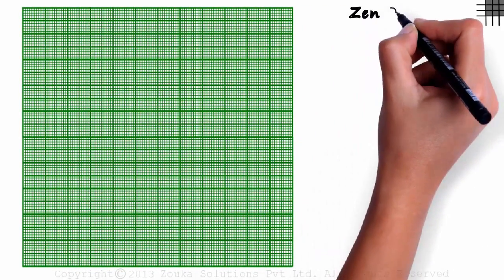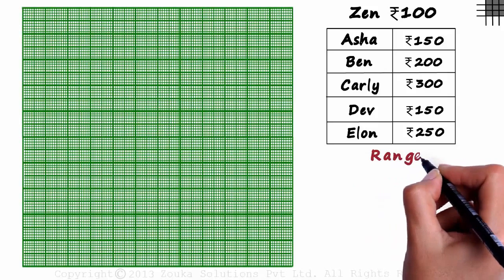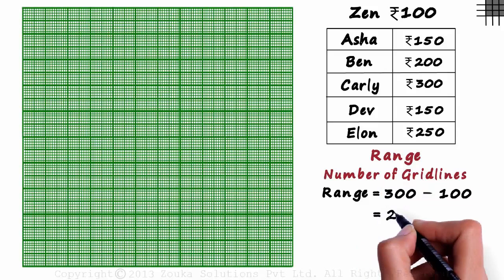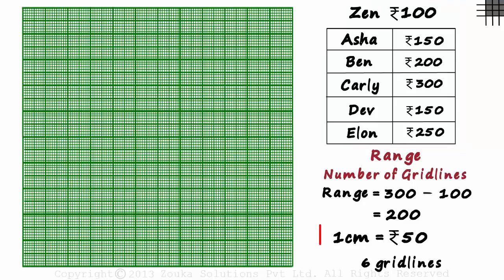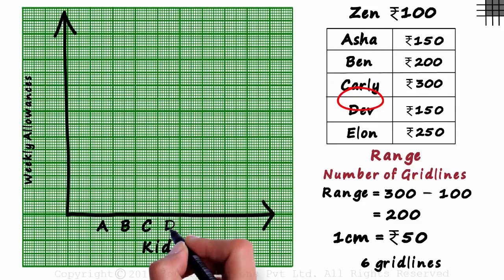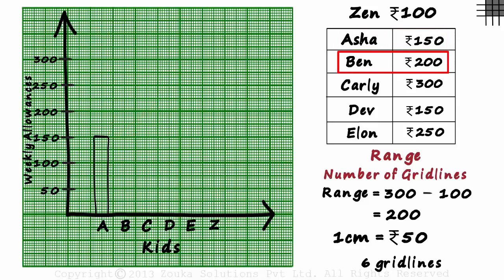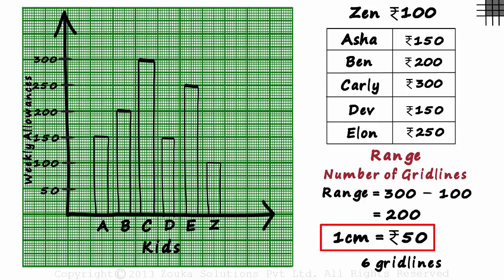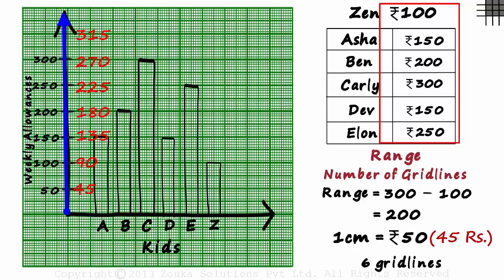How do we Estimate the Scale of a Graph? | Don't Memorise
✅To learn more about Data Handling, enroll in our full course now

In this video, we will learn:
0:00 how to draw a graph?
0:44 estimation of the scale of a graph
0:54 range of the data
2:06 platting bar graph